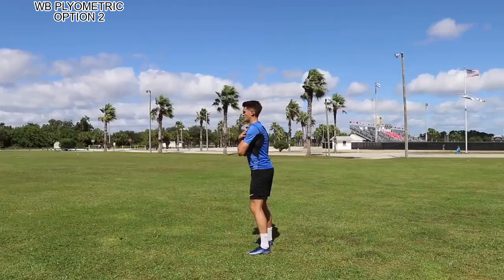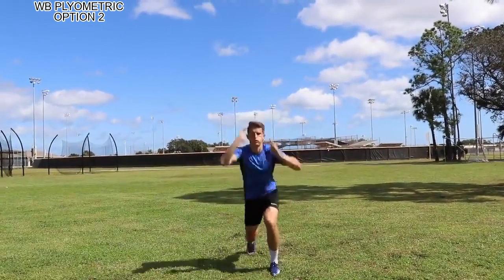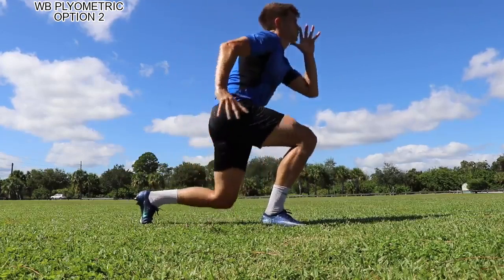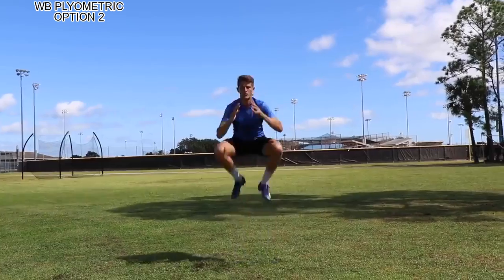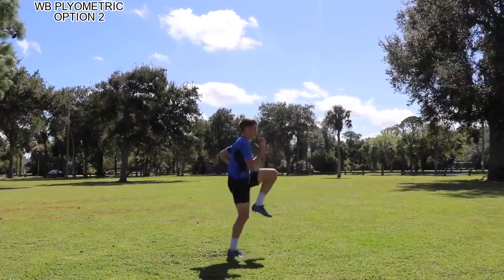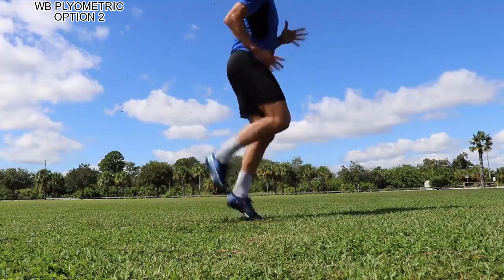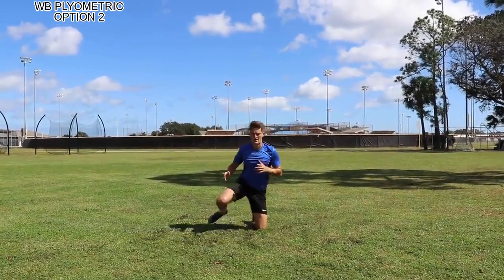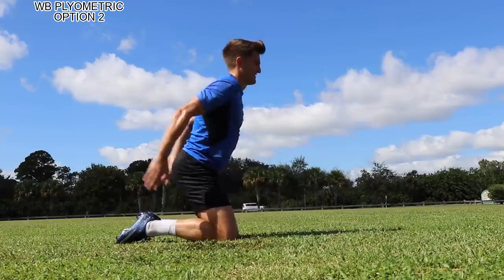WB Strength Plyometric Option 2